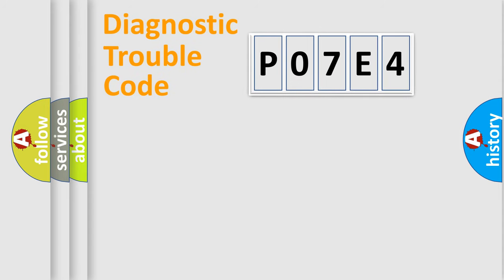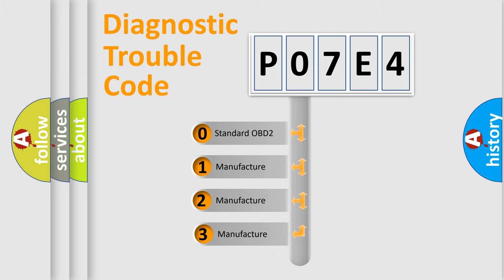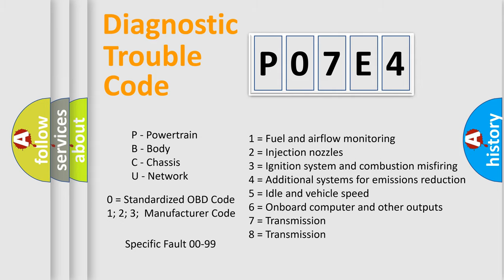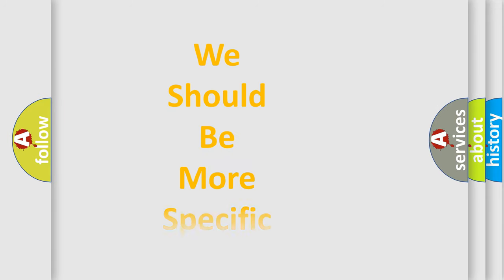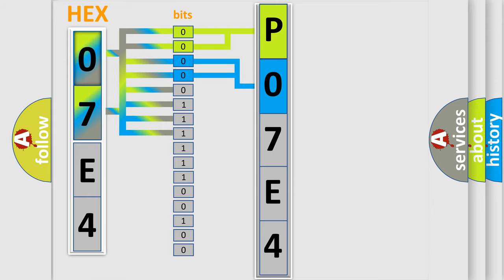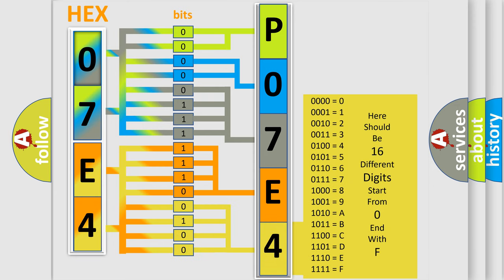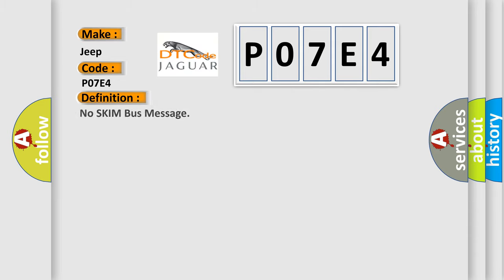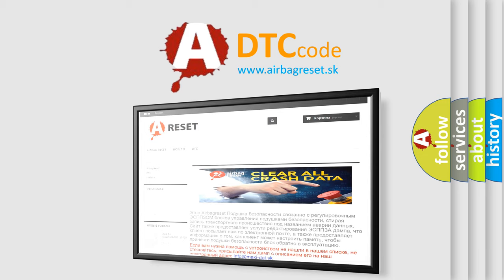DTC Jeep P07E4 Short Explanation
Contents:
0:21 Basic DTC analysis according to OBD2 protocol standard.
1:48 Insight into programming
2:58 A diagnostically understandable description of the Diagnostic Trouble Code
3:05 Basic error definition

Make:
Jeep
Code:
P07E4
Definition:
No SKIM Bus Message
Cause: